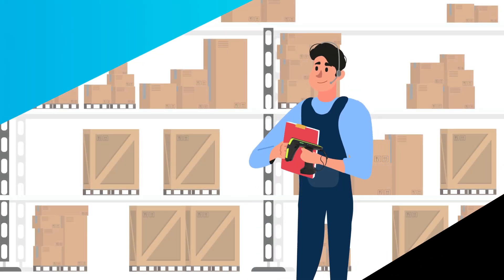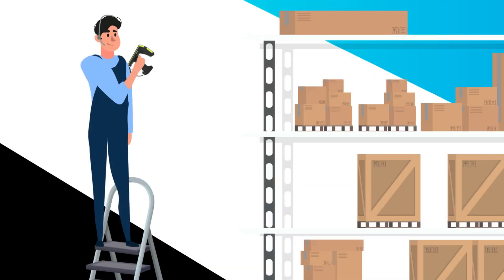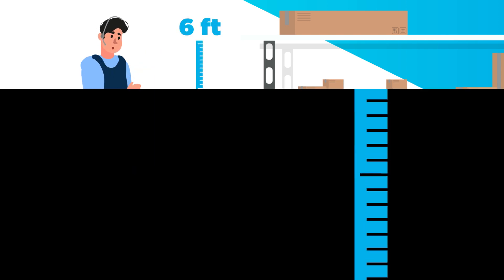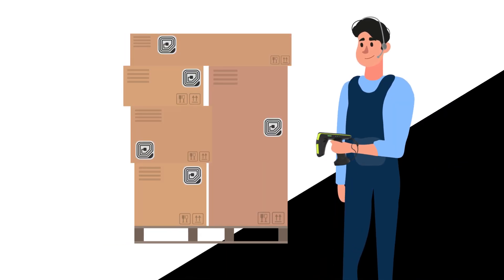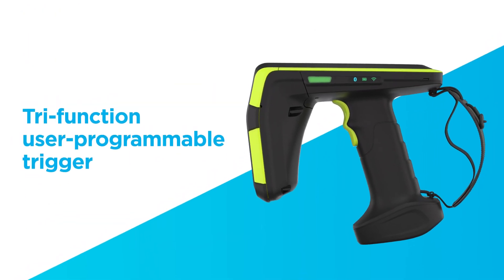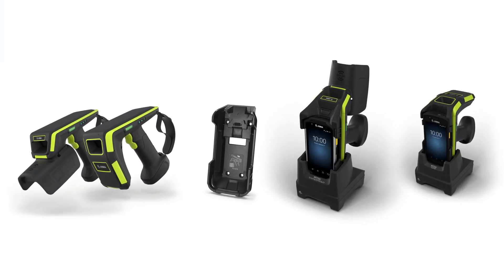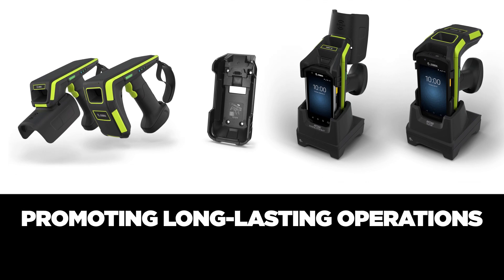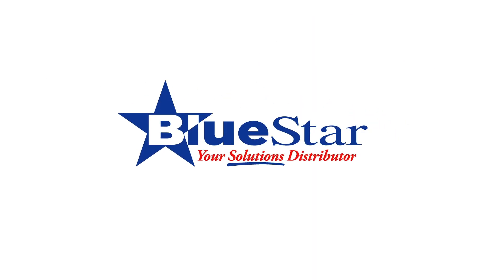Zebra RFD90 - Ultra-Rugged UHF RFID handheld reader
Looking to keep your supply chain operations swiftly moving? Look no further than the Zebra RFD90.
The Zebra RFD90 is an Ultra-Rugged UHF RFID handheld reader with an IP65 and 67 ratings to help it survive six-foot drops and other external threats.
RFD90 sleds are able to read up to 1,300 tags per second with an ultra-accurate item-finder mode, has a tri-function user-programmable trigger, and Wi-Fi 6 capability for easy device management.
Changeable eConnex™ adaptors and charging cradles work to support rugged Zebra mobile computers to promote long-lasting operations.
If you’re interested in learning more about Zebra RFD90, contact your BlueStar Account Manager today!